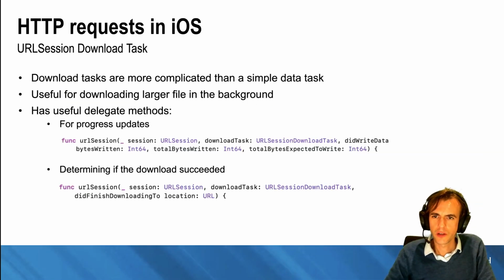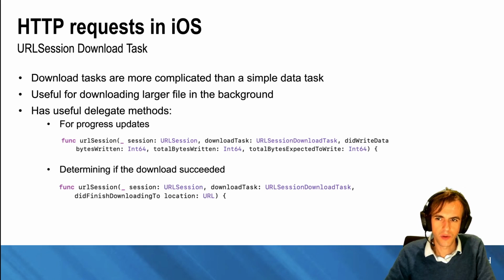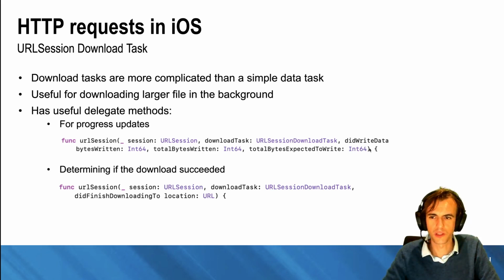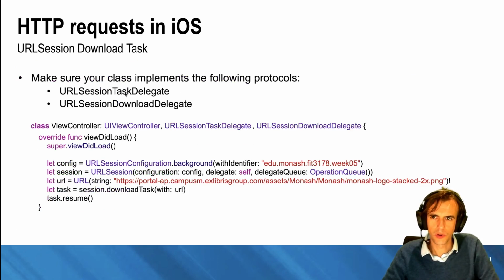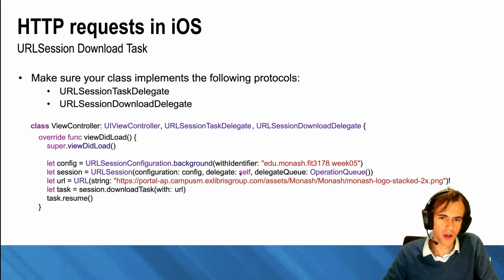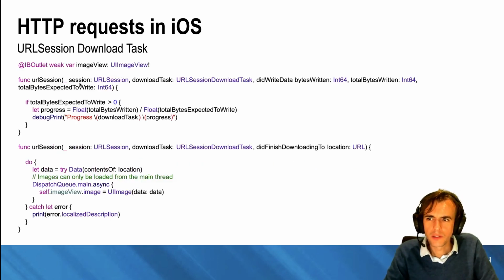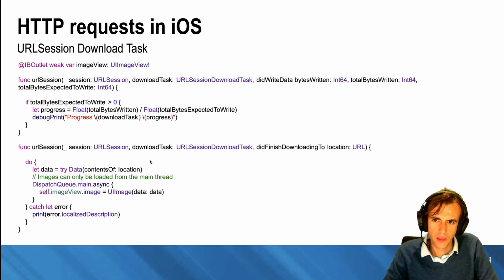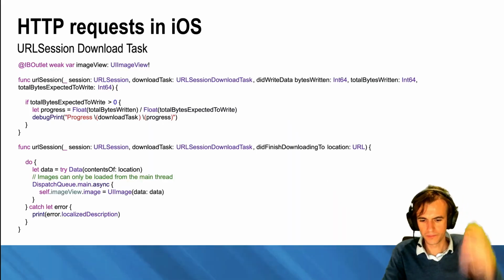W05 5 Download Tasks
How to perform URLSession Download Tasks and monitor progress using delegate methods.